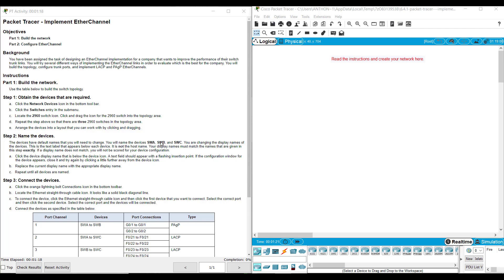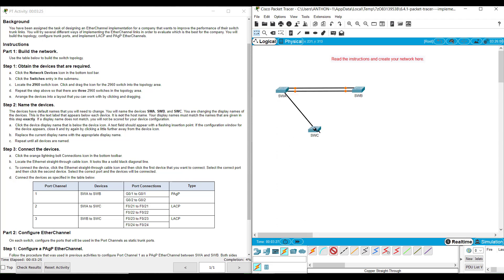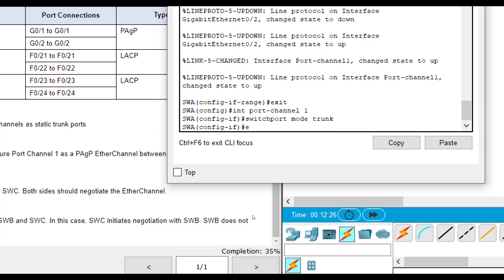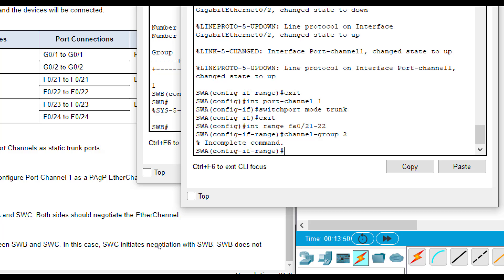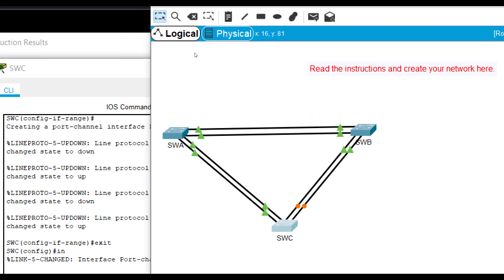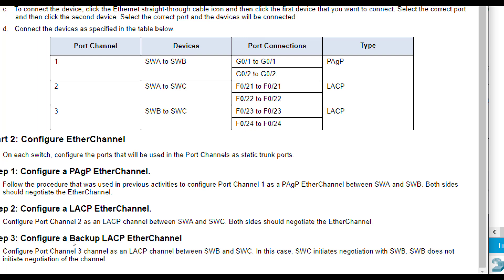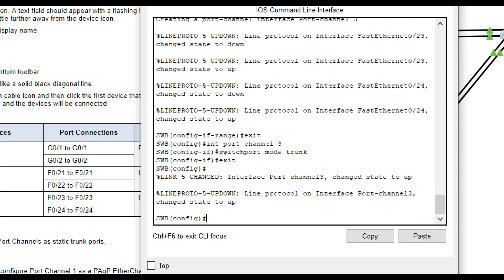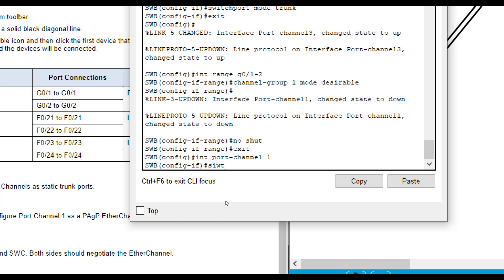Packet Tracer 6.4.1 - Implement EtherChannel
This video walks through completing Packet Tracer 6.4.1 - Implement EtherChannel. This is part of the Switching, Routing, and Wireless Essentials version 7 Cisco Networking Academy curriculum.